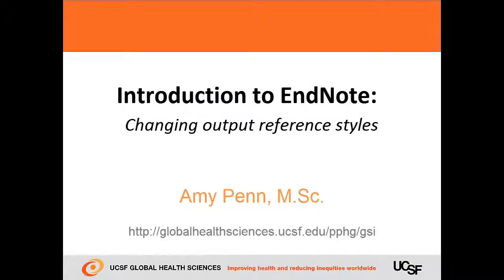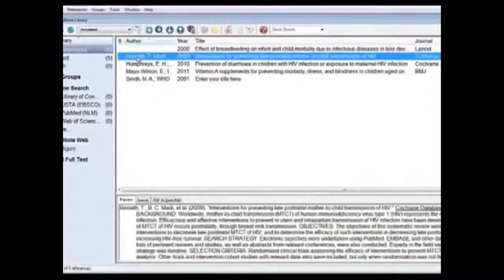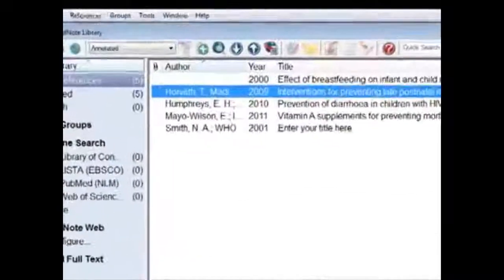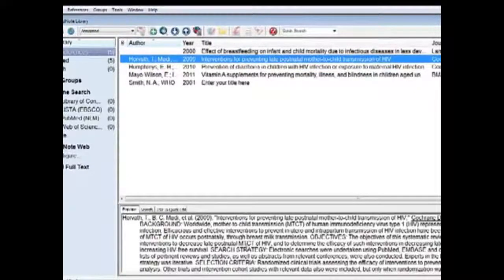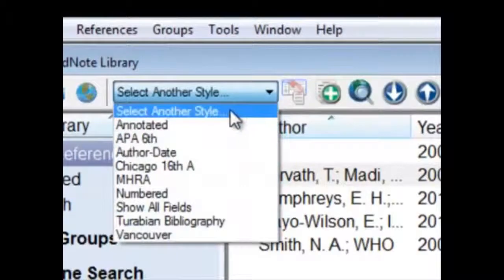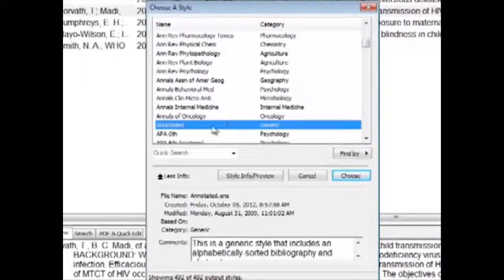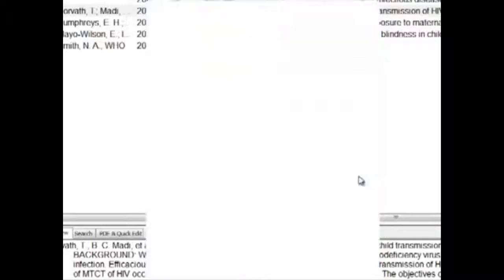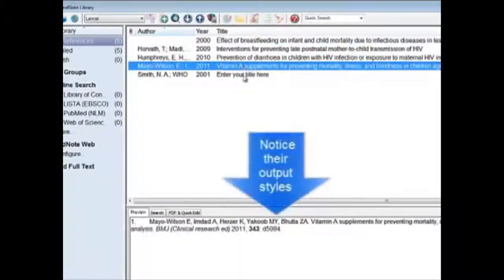Introduction to EndNote - Changing output reference styles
Learn how to search for and change between different reference styles an formats